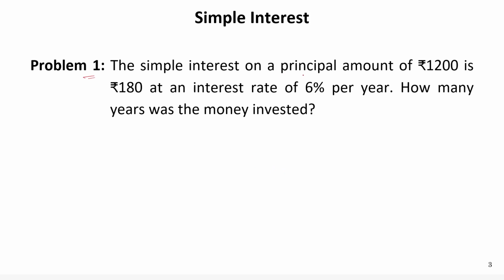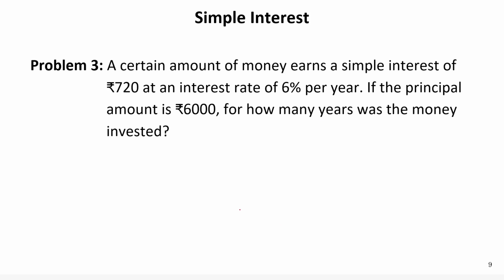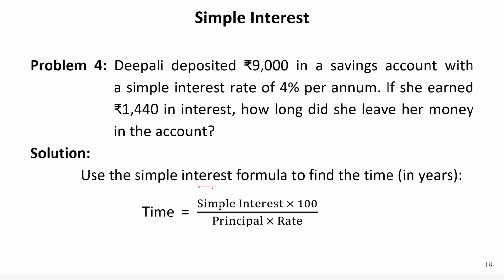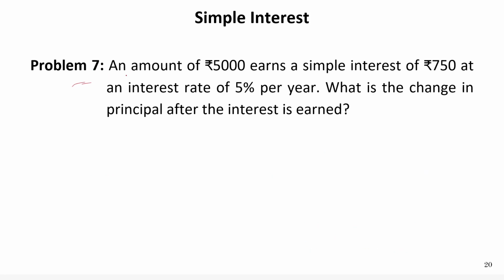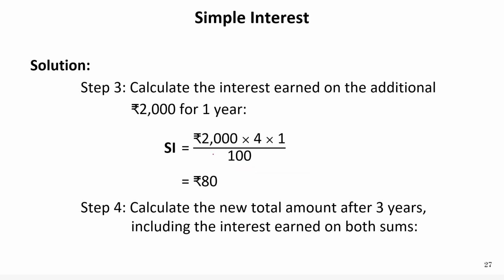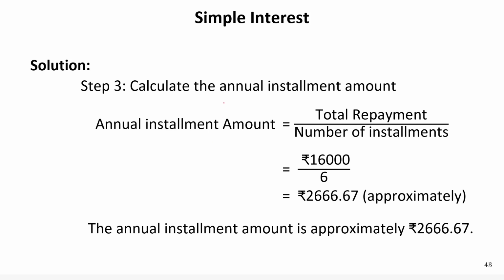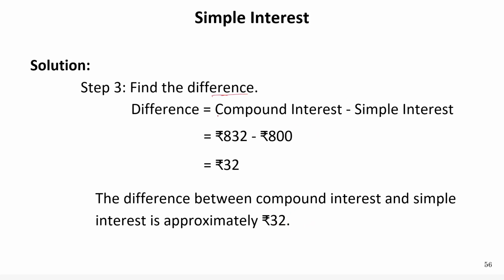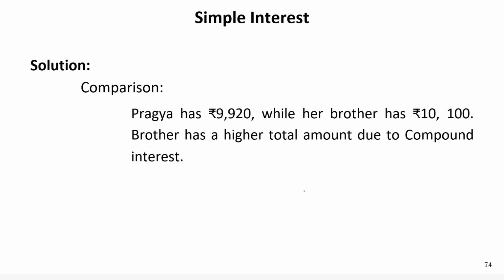Practice Problems on Simple Interest Part 3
Subject: Quantitative Techniques
Programme Name: Simple Interest
Course Name: CLAT

In this video we have covered exercises based on Simple Interest

📡 Key Features:
Syllabus-focused Content